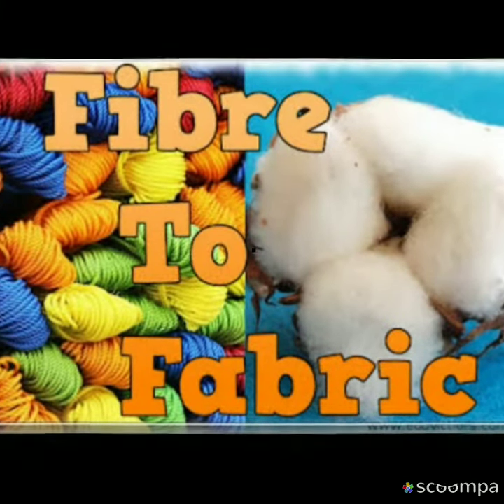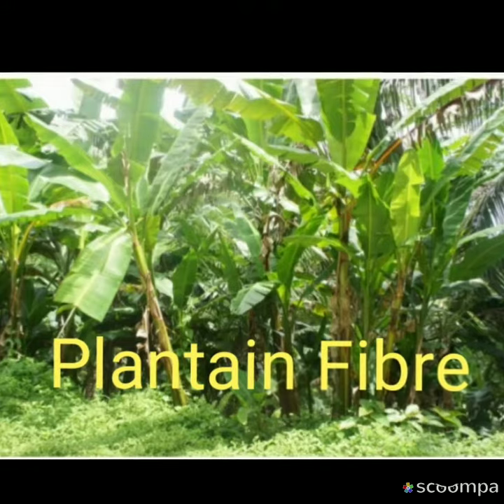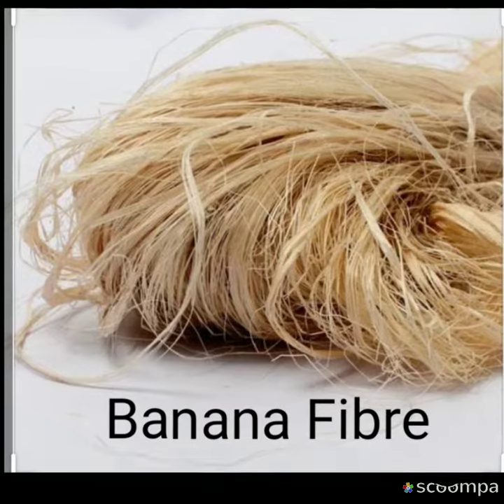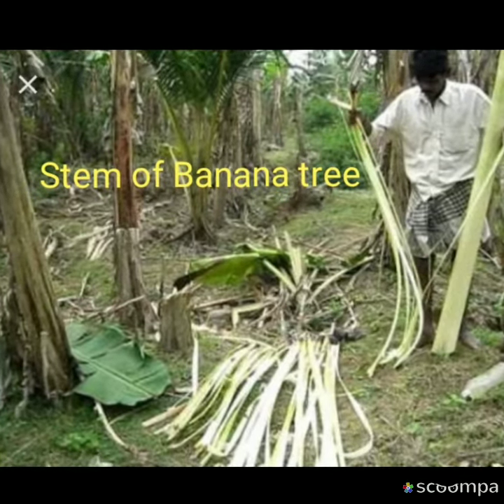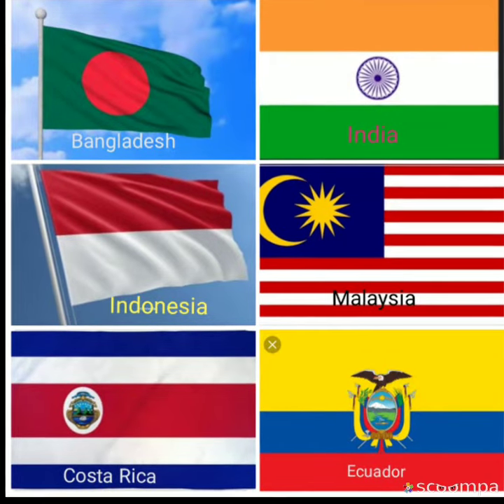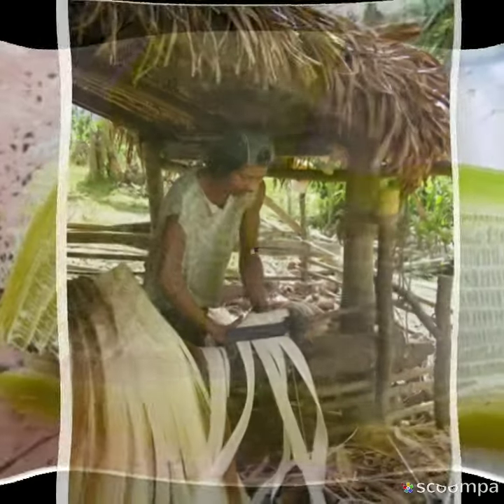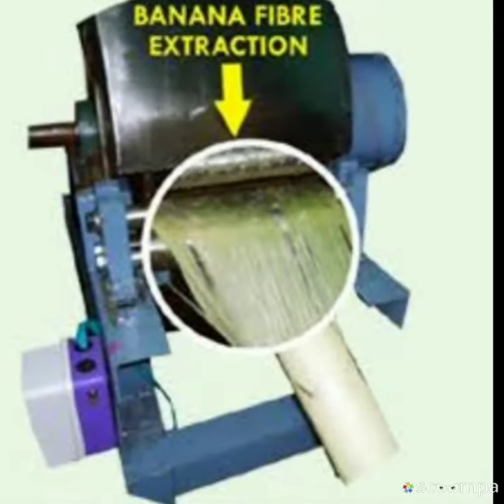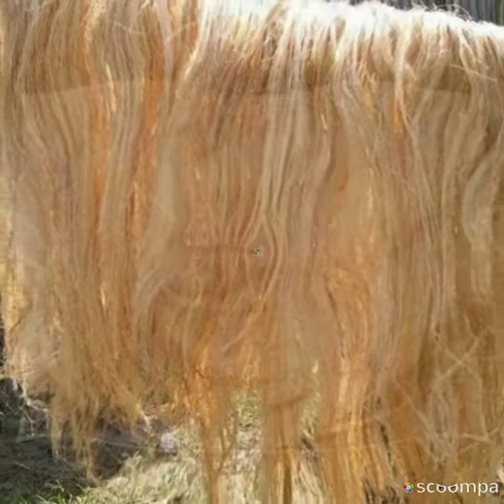FIBRE to Fabric | Plantain Fibre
# Plantain fibre